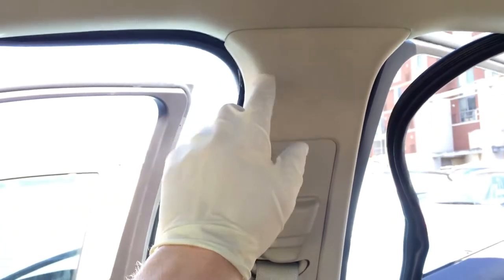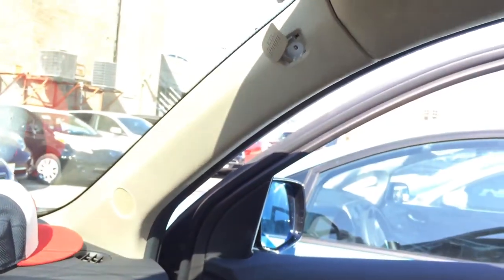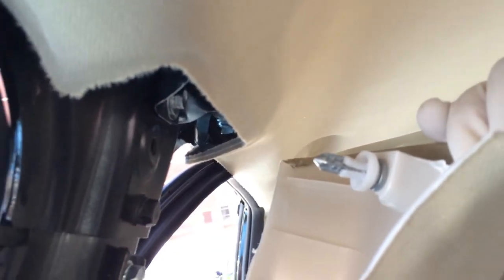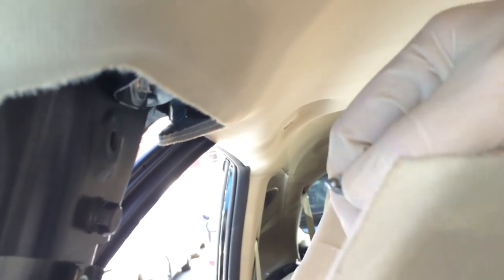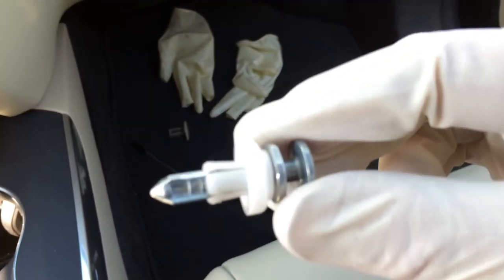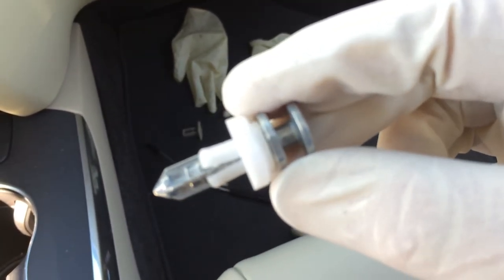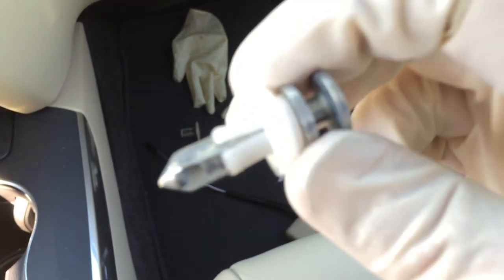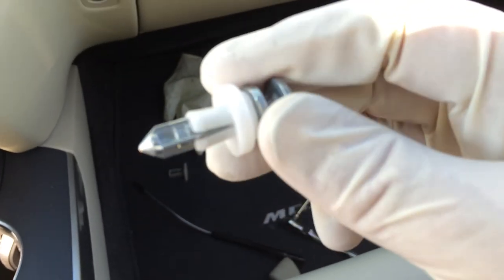How to remove retention clips on Acura MDX B-pillar.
Quick and easy way to remove stubborn retention clips on Acuras and Hondas.